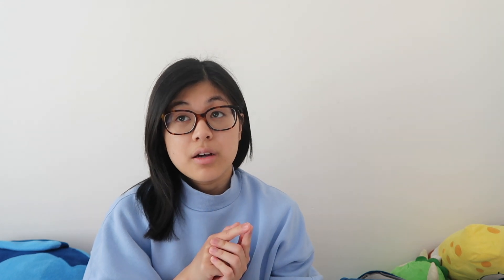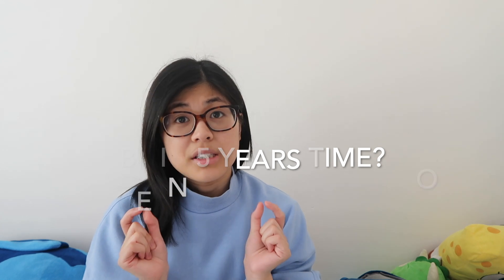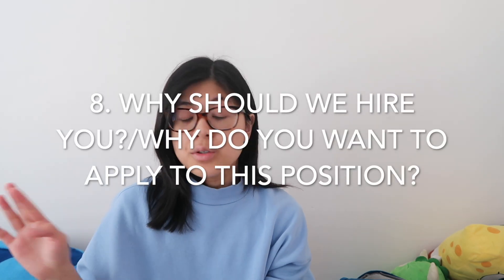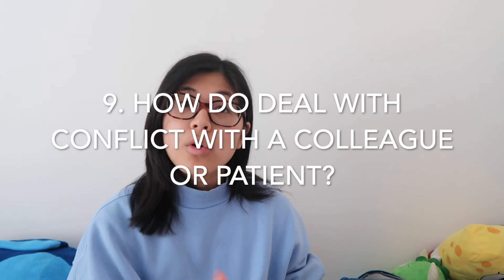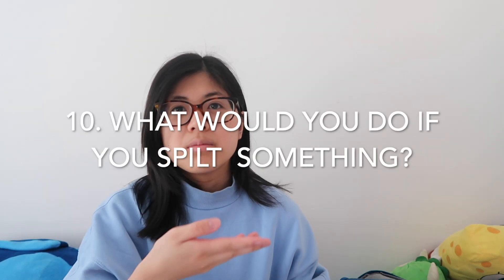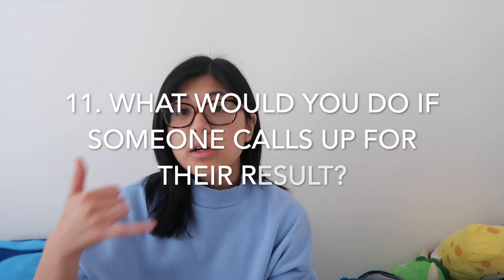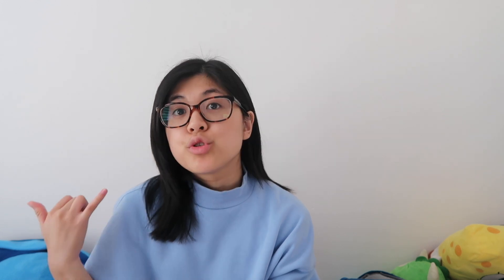ACE A NHS PATHOLOGY INTERVIEW WITH THESE TIPS (PART 2) | BIOMEDICAL SCIENCES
Heyy everyone, my apologies for delaying this video for sooo long!! But it is finally here, I have given more tips and advice than the previous video, so I'm hoping this video will help my fellow biomedical sciences amigos haha
There is so much more to cover I believe, so might make a part 3, but that is, if you guys want one? Or would you specifically want one that focuses on one thing rather than more of a general thing (does that make sense lol)?

Thank you so much for all the support, I didn't think anyone would watch my biomedical sciences videos. I wanted to help people go through this journey as I didn't get the privilege to.

Therefore if you all would like to request a part 3 which will be in more detail with more examples and example interview questions then comment down below, like this video and don't forget to subscribe to my channel.